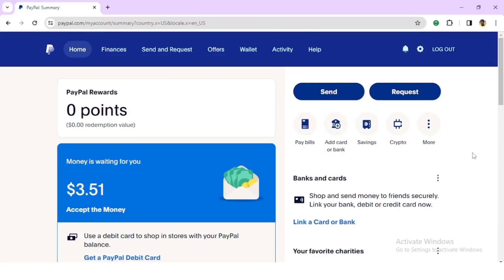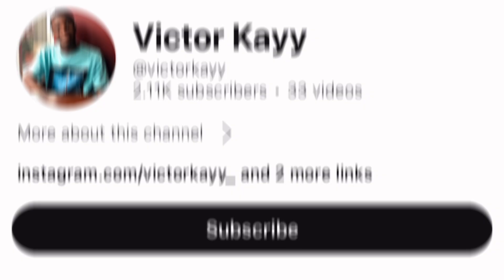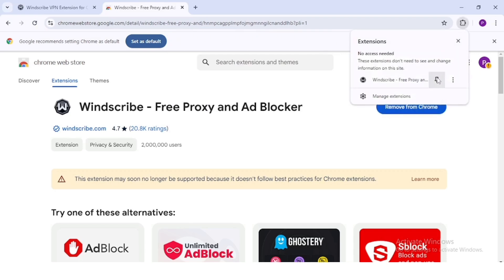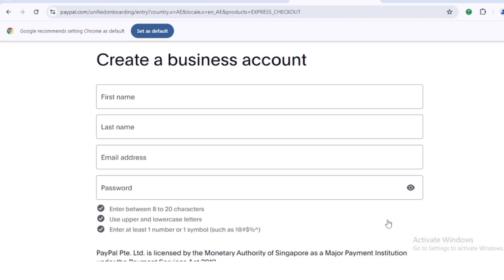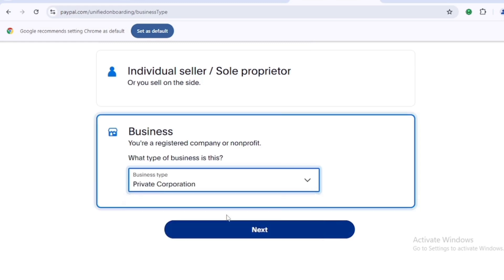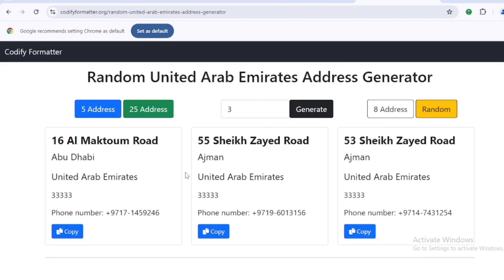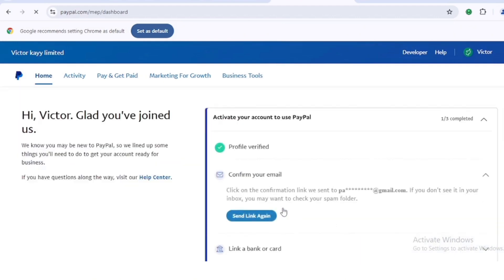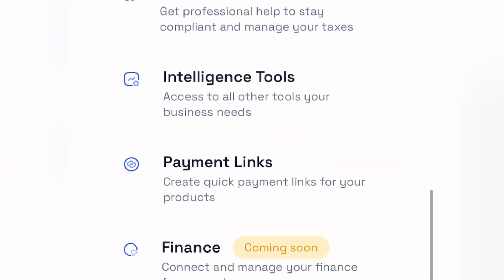Life Time PayPal Account Creation - How to Create a VERIFIED PayPal Account in 2024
This Video Will Show you how to create PayPal Account In Unsupported Countries